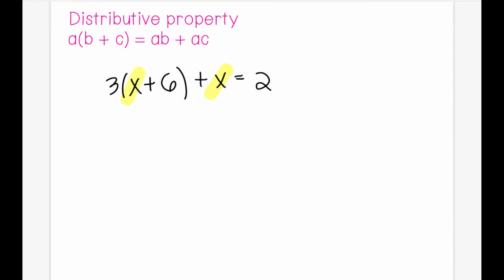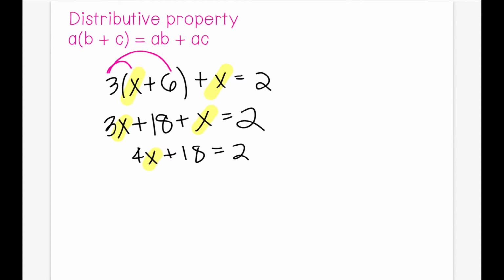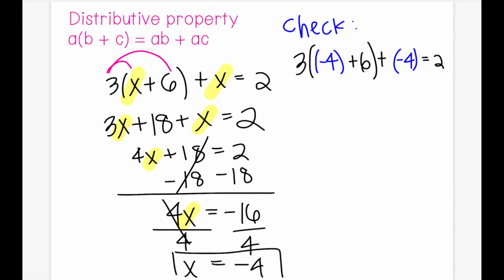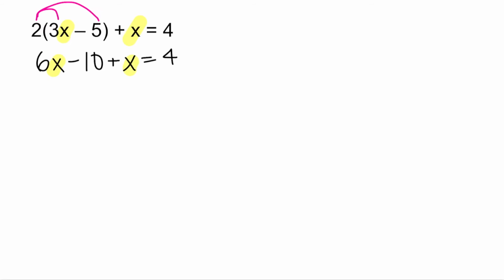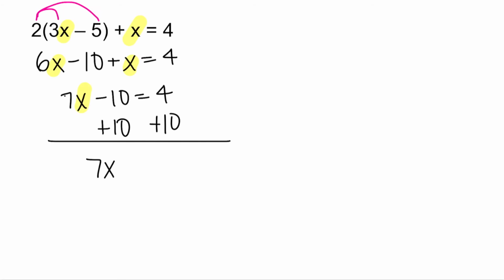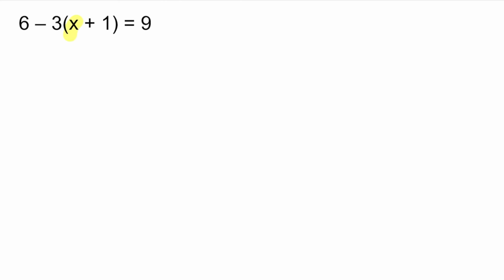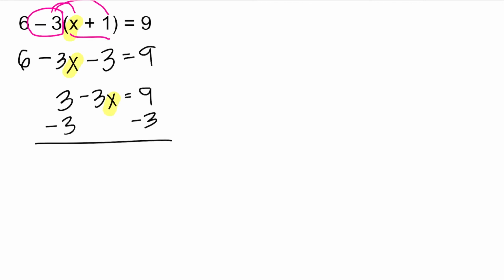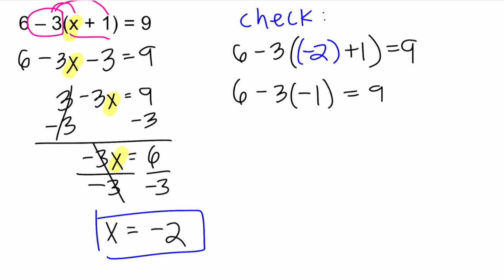Using the Distributive Property to Solve Multi Step Equations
This video combines skills from videos 2 and 4 in the playlist to use the distributive property before using inverse operations to solve multi step equations.